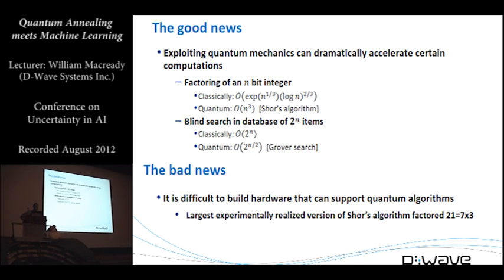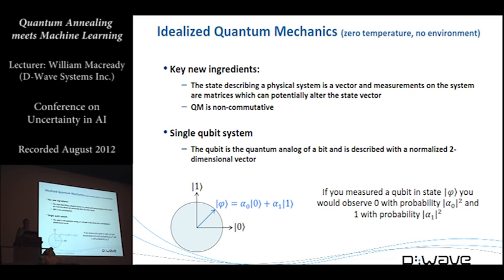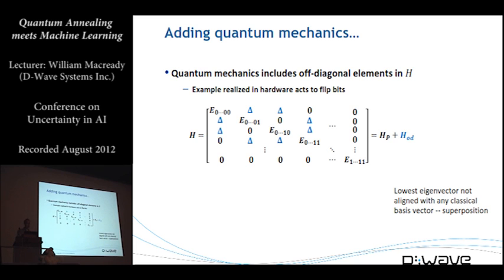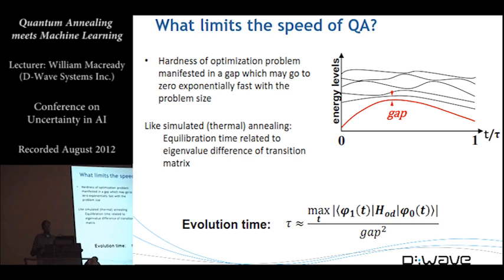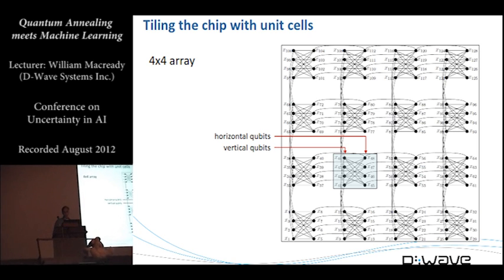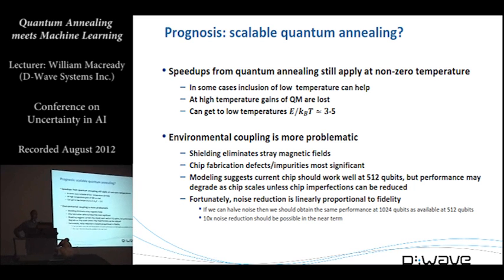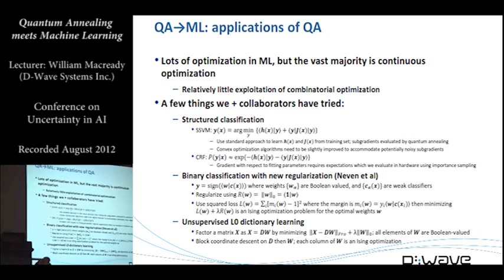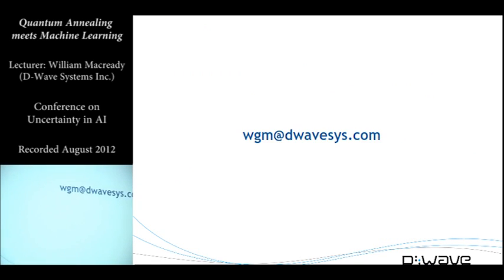William Macready (D-Wave Systems Inc.) "Quantum Annealing meets Machine Learning"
Conference on Uncertainty in Artificial Intelligence (UAI) 2012

Abstract:

"Quantum Computing offers the theoretical promise of dramatically faster computation through direct utilization of the underlying quantum aspects of reality. This idea, first proposed in the early 1980s, exploded in interest in 1994 with Peter Shor's discovery of a polynomial time integer factoring algorithm. Today the first experimental platforms realizing small-scale quantum algorithms are becoming commonplace. Interestingly, machine learning may be the "killer app" for quantum computing. We will introduce quantum algorithms, with focus on a recent quantum computational model that will be familiar to researchers with a background in graphical models. We will show how a particular quantum algorithm -- quantum annealing -- running on current quantum hardware can be applied to certain optimization problems arising in machine learning. In turn, we will describe a number of challenges to further progress in quantum computing, and suggest that machine learning researchers may be well-positioned to drive the first real-world applications of quantum annealing."